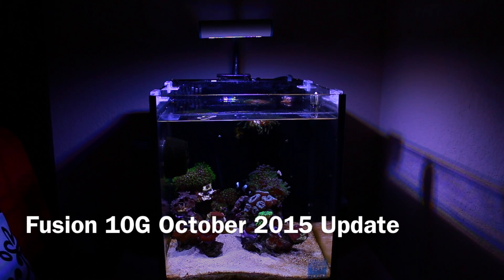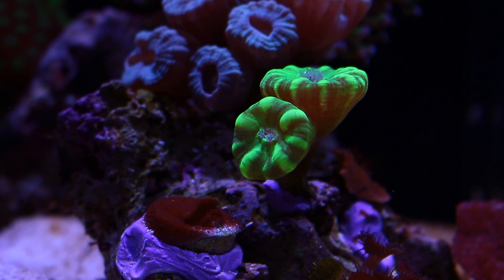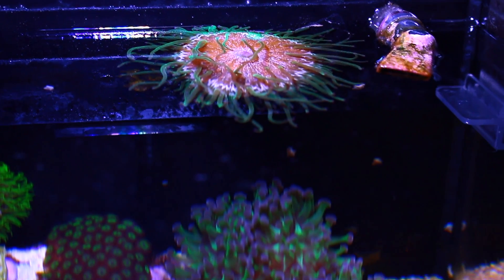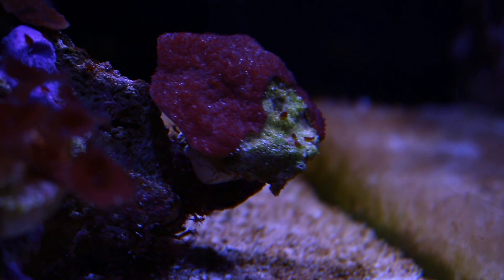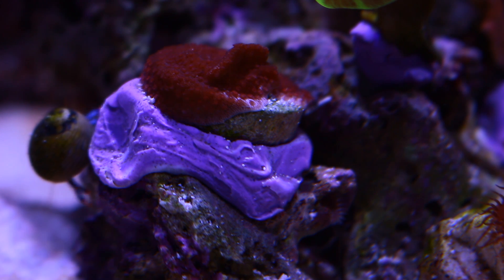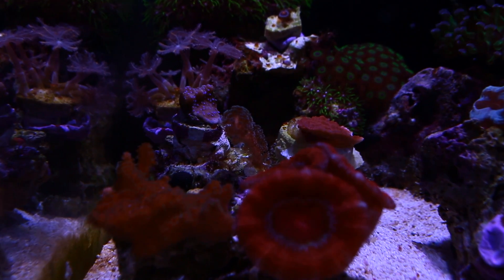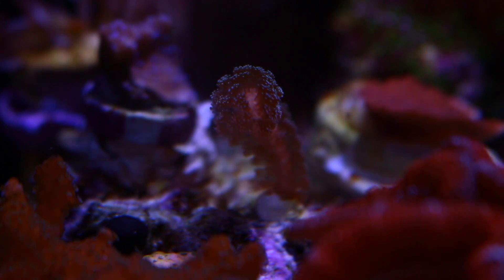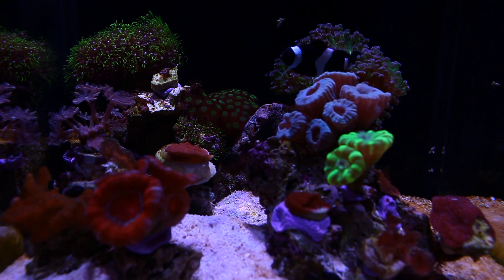Fusion 10G October 2015 Update